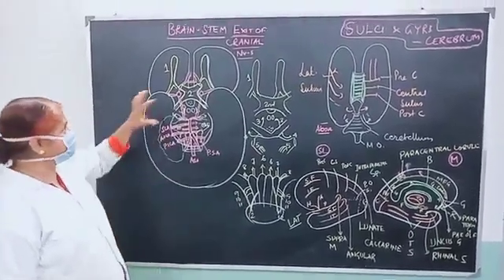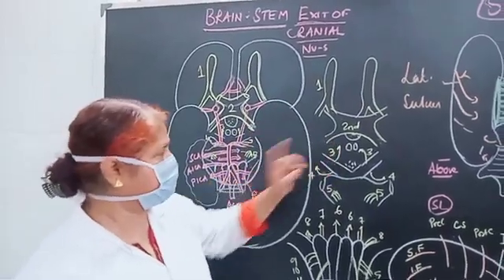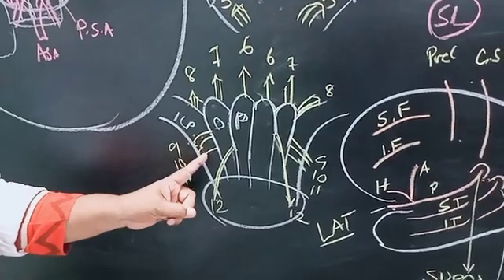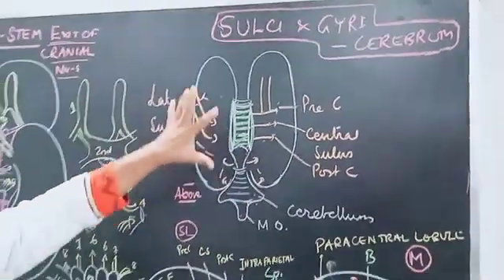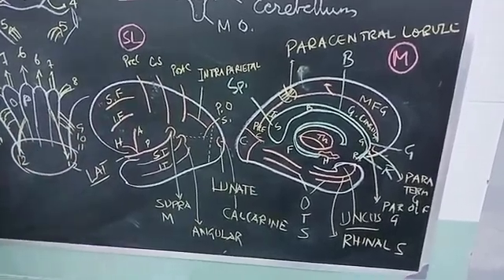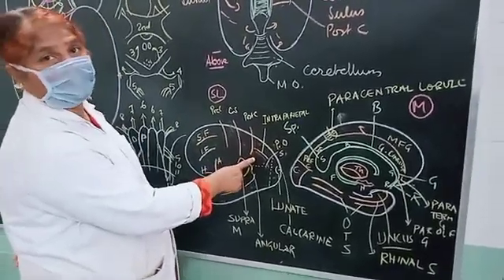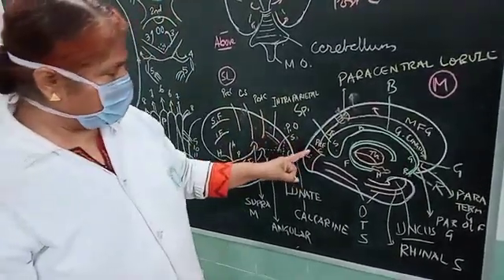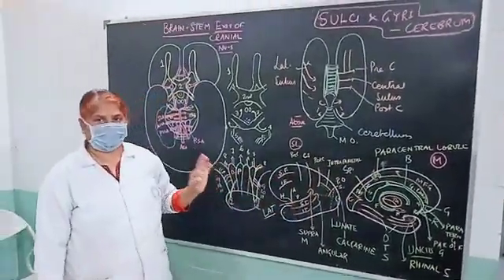Exit of cranial nerves